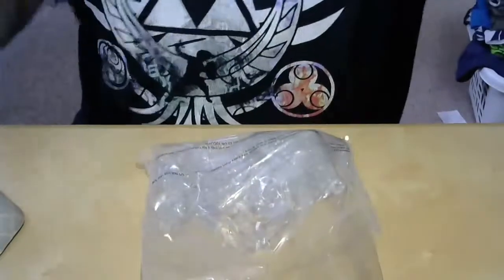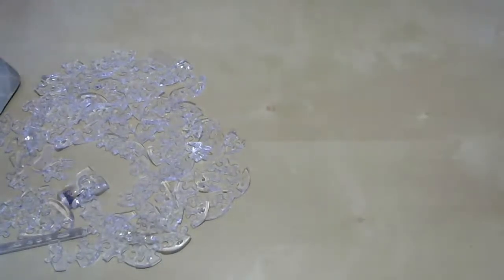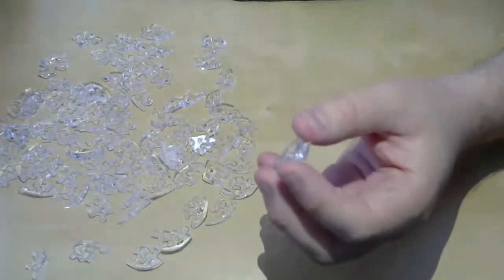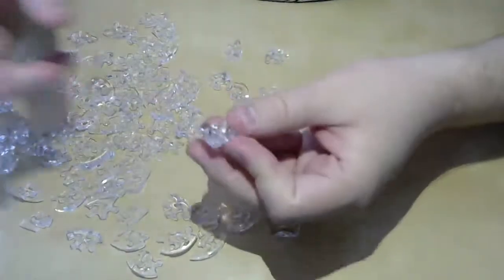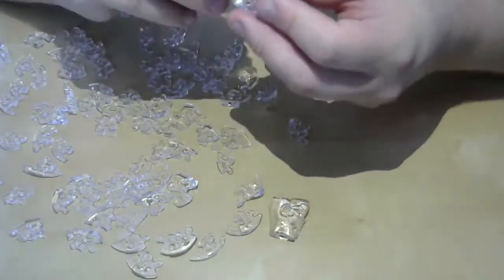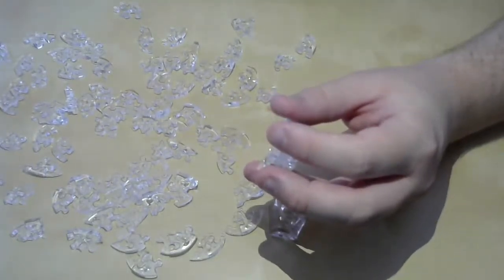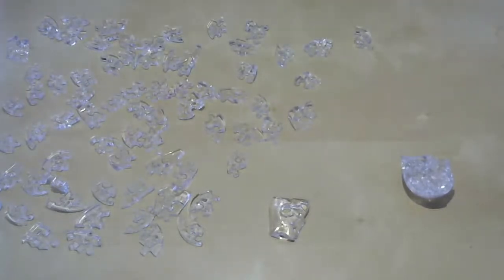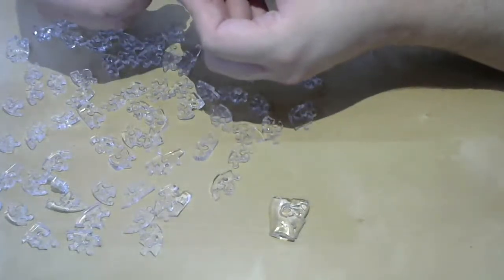ASSEMBLING! BEPUZZLED DELUXE 98-PIECE CRYSTAL HORSE PUZZLE!